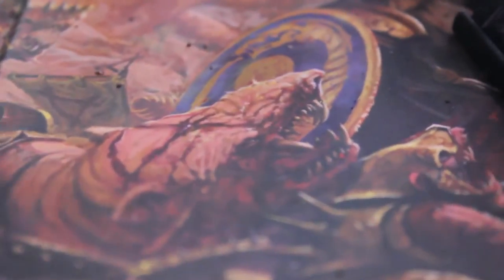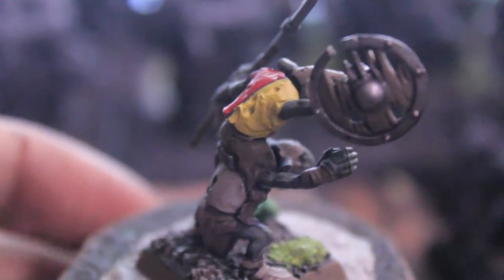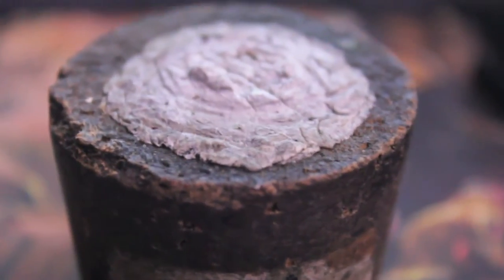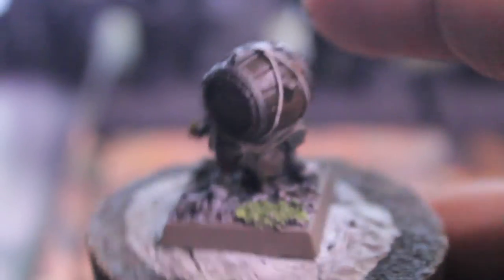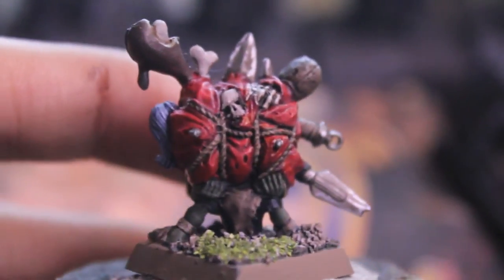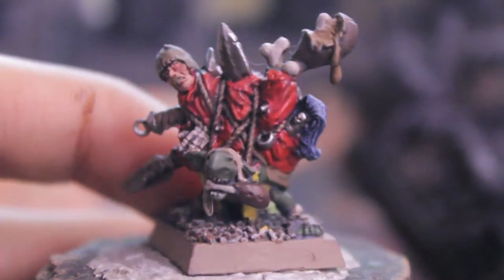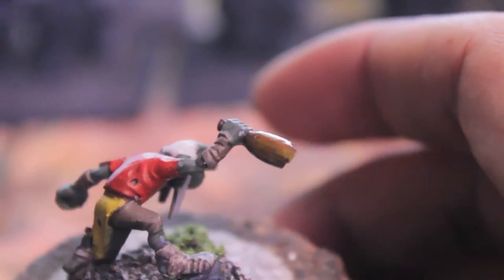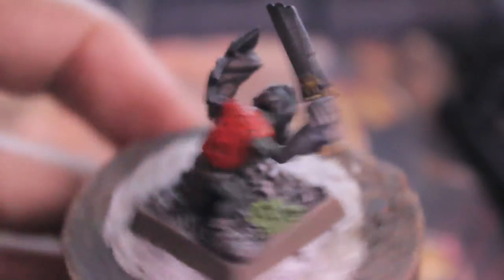Gnoblarmania! HAPPY NEW YEAR!!!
For the first video of 2012, I've got a little Ogres Project update:

My first unit of Gnoblars are almost completely done.  I'm painting them in the red/yellow of Talabecland, and I think it is a pretty interesting alternative color scheme, bright and unifying =D